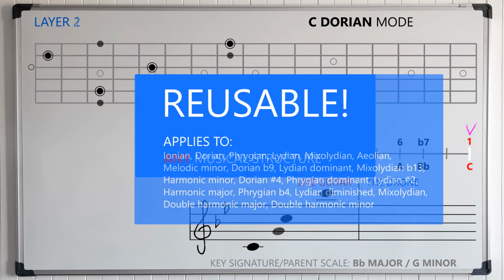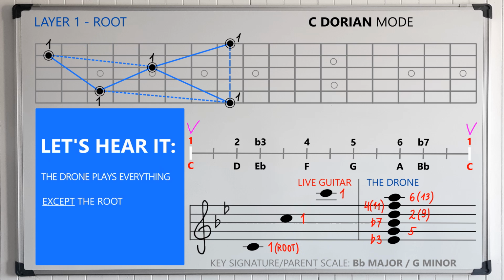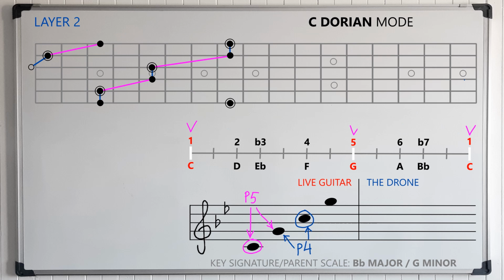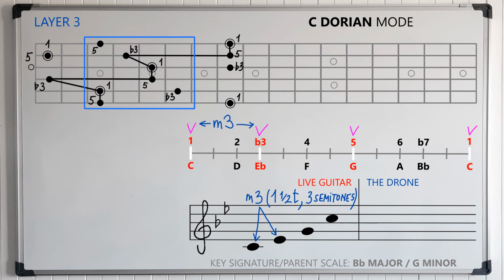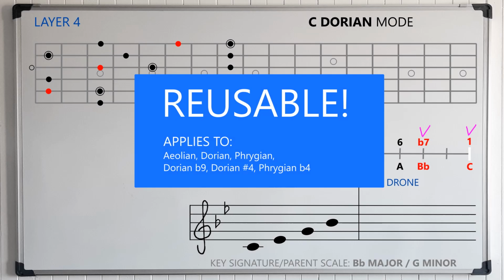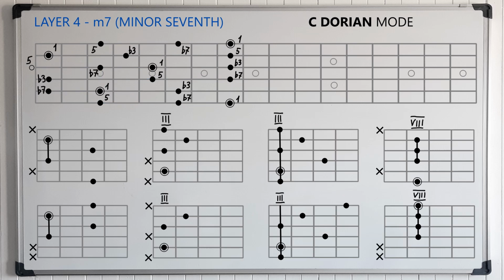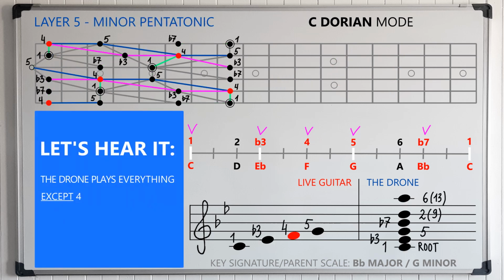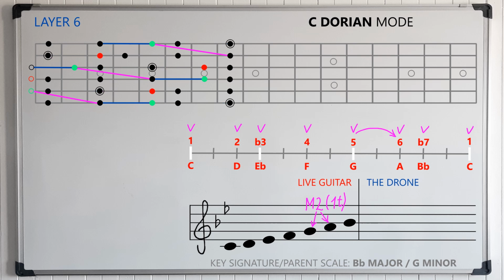The Fretboard Awareness Workout: Six Layers That Change Everything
In this video, we’ll explore a practical layering method that lets you build any scale or mode - like the C Dorian - almost in real time, without memorizing endless fretboard patterns.

Instead of focusing solely on intervals, we break down the fretboard into six essential layers: starting from the root note, then the power chord, triad, seventh arpeggio, pentatonic scale, and finally the upper structures that complete the sound. This step-by-step approach helps you see all your options clearly and use the same patterns in different musical situations, making complex scales/modes easy to understand and apply.

Follow along as we work through the entire layering workflow in a limited fretboard area, from A to Z. It might take some effort at first, but soon these layers will become like old friends - familiar and intuitive.

Ready to crank your brain into a higher gear? Dive in and discover the six layers of the Dorian mode.

0:00 - intro
0:50 - layer 1 - theory
1:43 - layer 1 - let's hear it
2:41 - layer 2 - theory
3:27 - layer 2 - let's hear it
4:07 - layer 3 - theory
4:56 - layer 3 - let's hear it
5:37 - layer 3 - chord shapes
5:51 - layer 4 - theory
6:51 - layer 4 - let's hear it
7:37 - layer 4 - chord shapes
7:45 - layer 5 - theory
8:36 - layer 5 - let's hear it
9:26 - layer 5 - chord shapes
9:48 - layer 6 - theory
10:15 - layer 6 - let's hear it
11:34 - layer 6 - chord shapes
12:11 - a tricky question